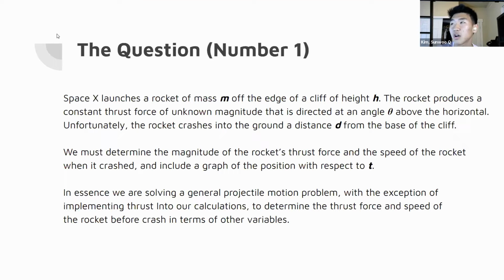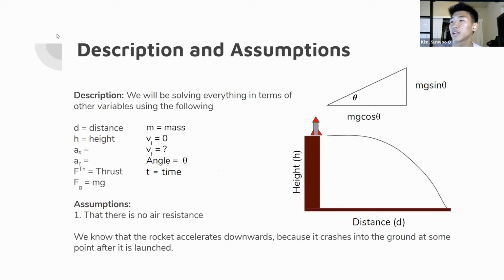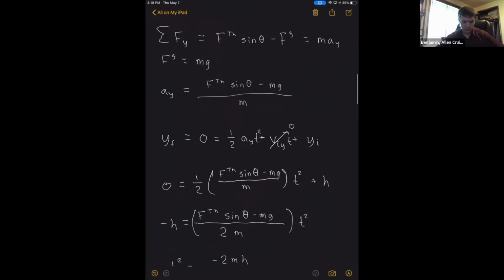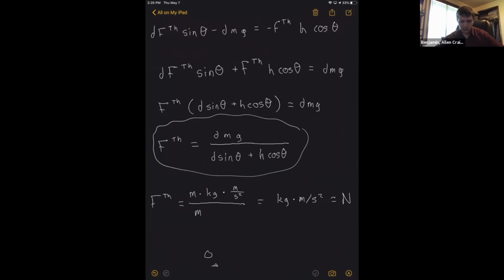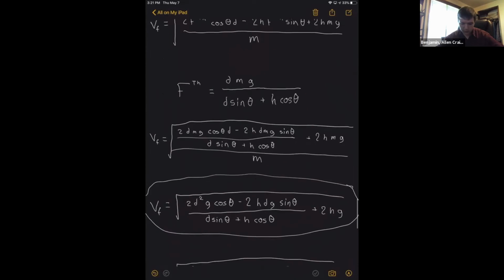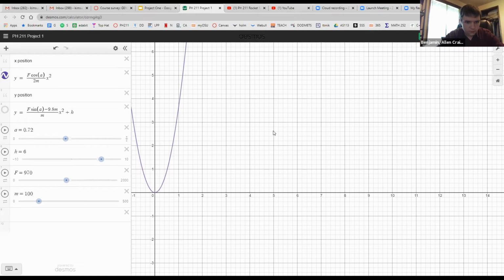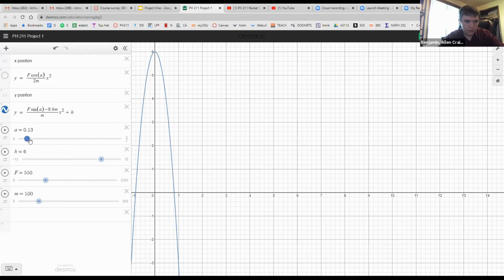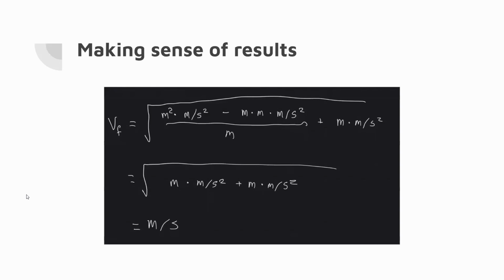SpaceX's Newest Rocket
Watch us explain why SpaceX's newest rocket crashed after launch! We determine the magnitude of the rocket's thrust force and the impact speed, using lots of cool algebra and stuff.